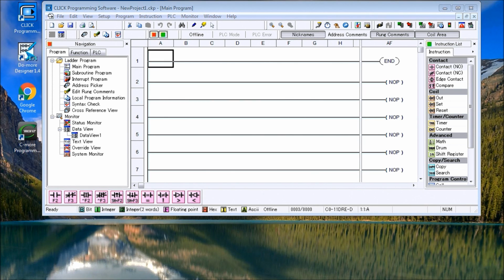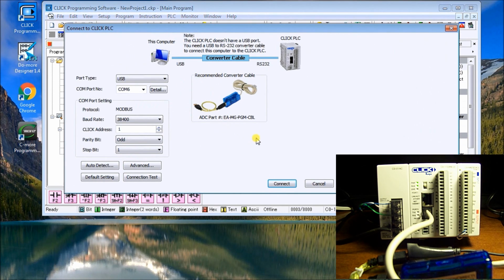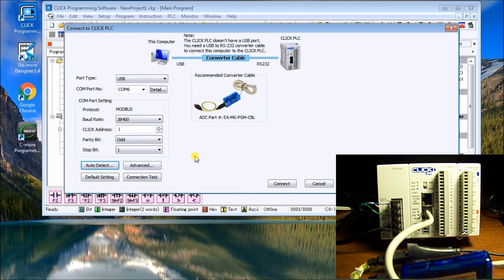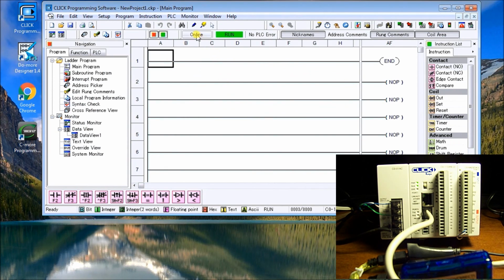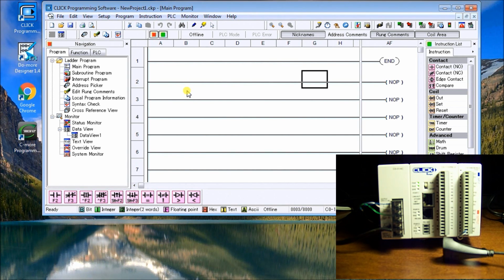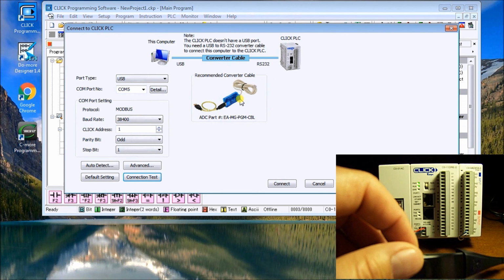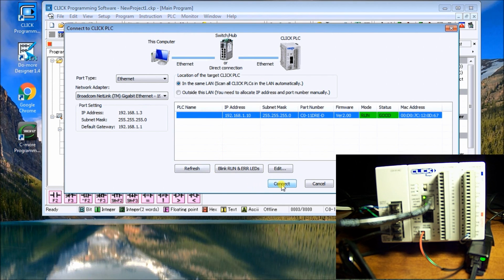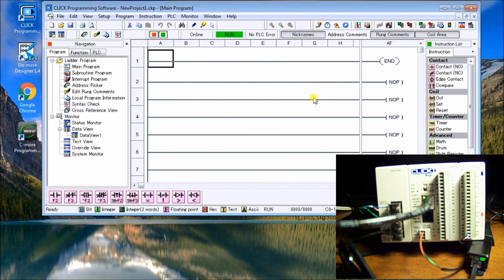Unlock Your Click PLC: Master PC Communication in Minutes!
Today, we will establish PC-to-PLC communications. This will allow us to program, edit, or alter how our Click PLC will function.

00:00 Click PLC Establish Communication
00:20 USB to RS232 Click PLC
03:42 USB to RS485 Click PLC
05:43 Ethernet RJ45 to Click PLC

There are several reasons why we are using the Click PLC. Here are just a few.